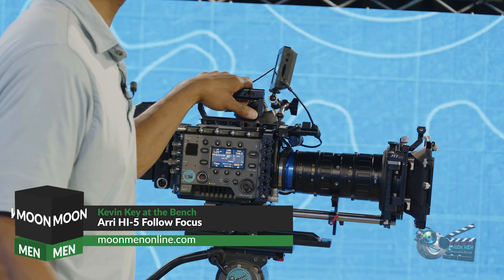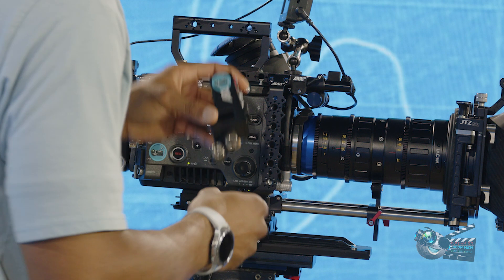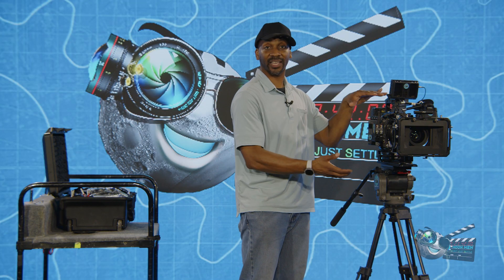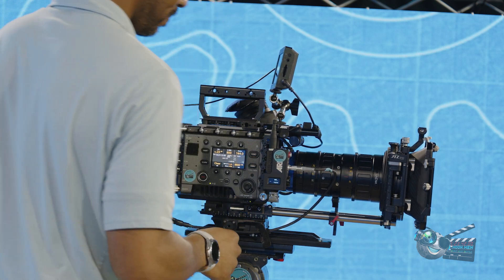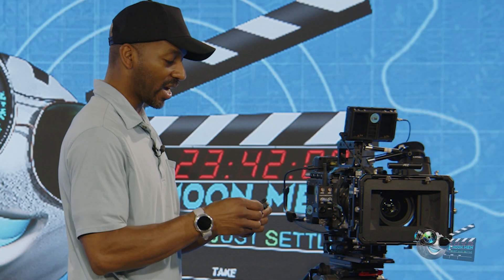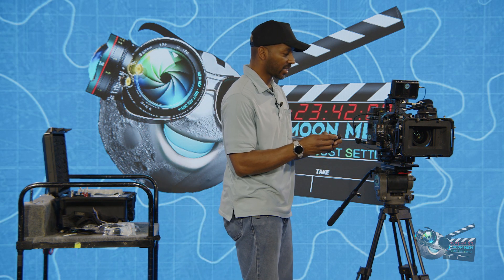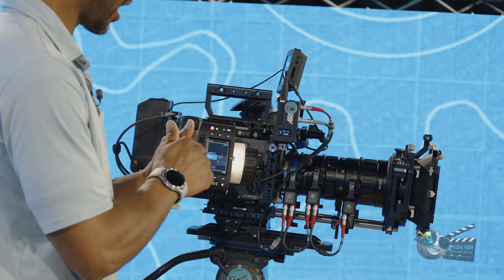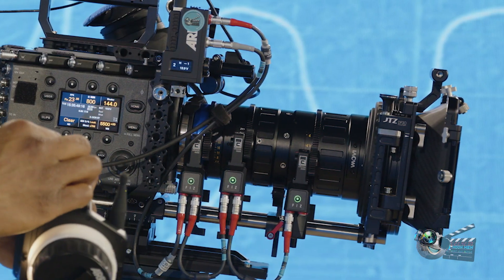SONY VENICE 2 - ARRI HI 5 SETUP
Kevin Key of Moon Men sets up the Sony Venice 2 with the Arri HI-5 follow focus system.  This is a walkthrough of attaching motors, connecting cables and configuring the hand unit for focus, iris and zoom.